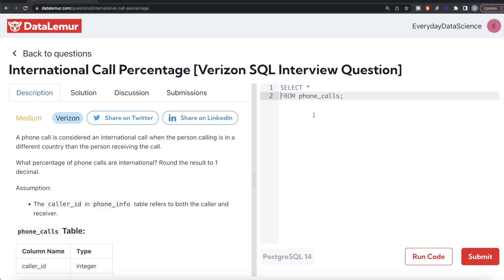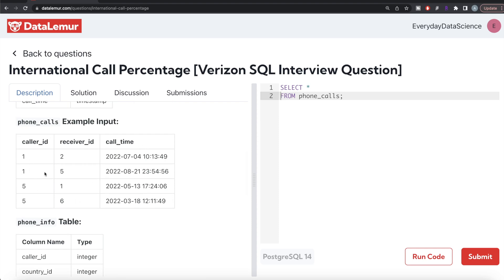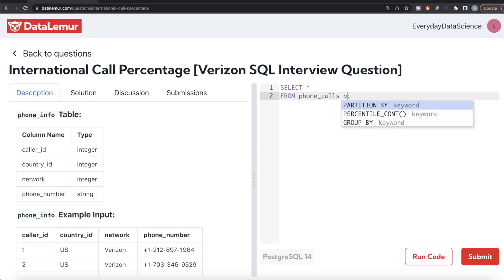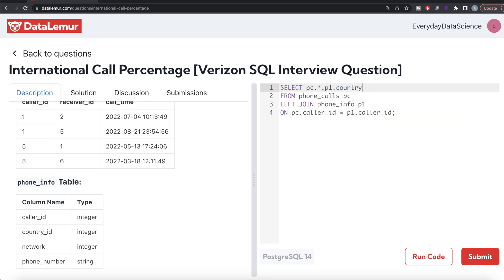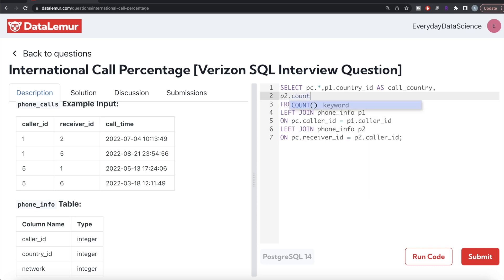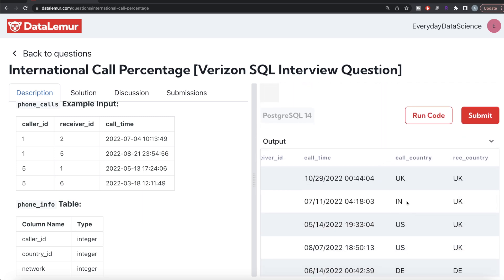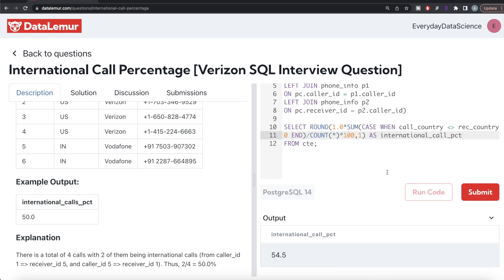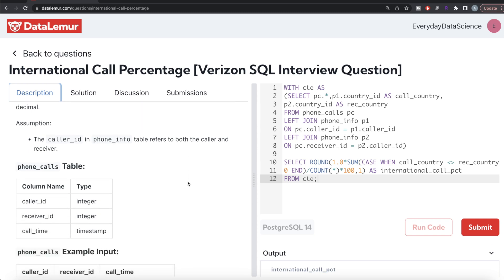VERIZON Interview Question Solved - SQL | "International Call Percentage" | Everyday Data Science